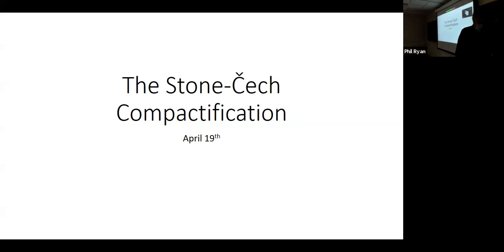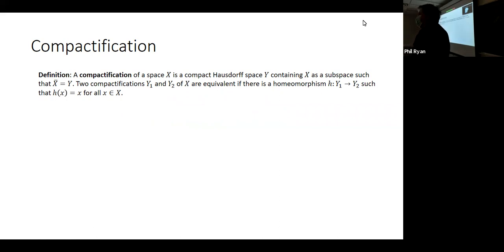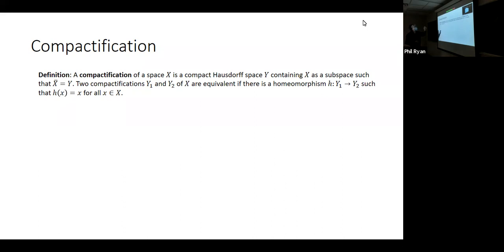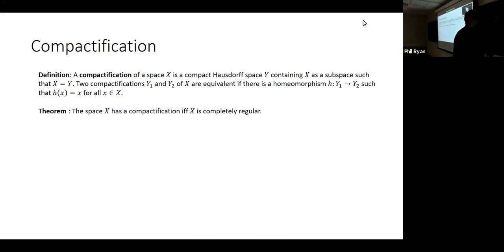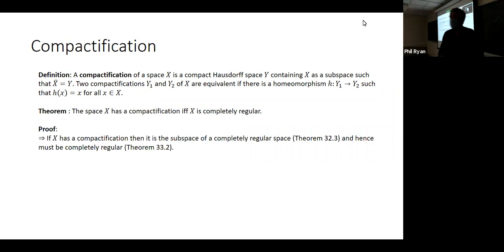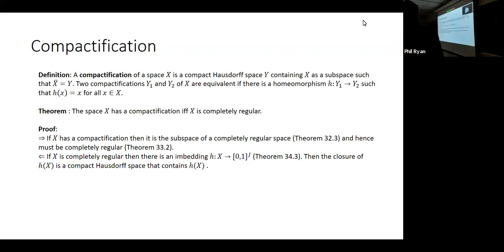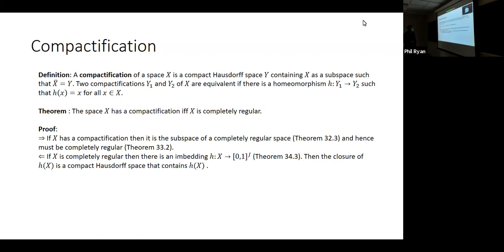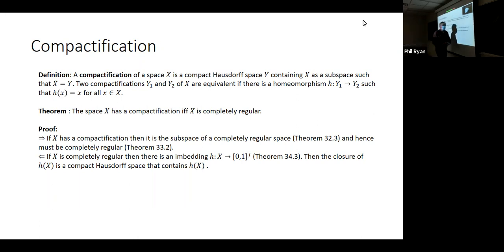Stone Cech Compactification